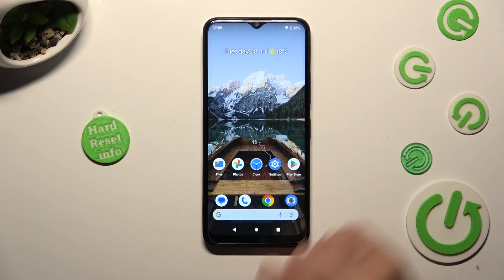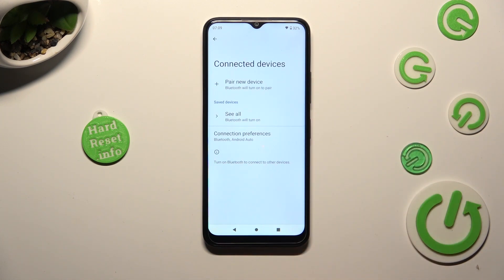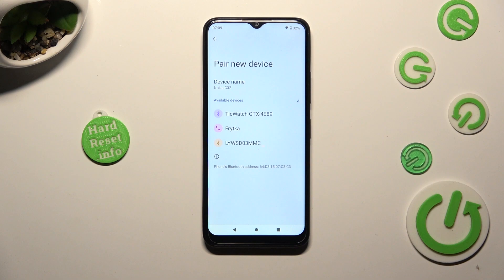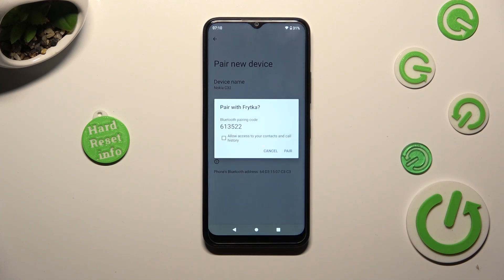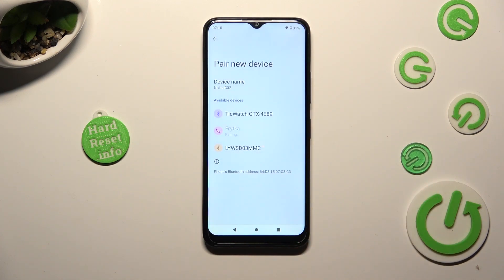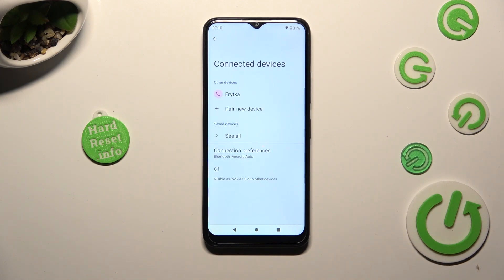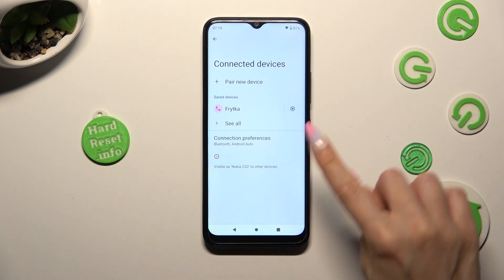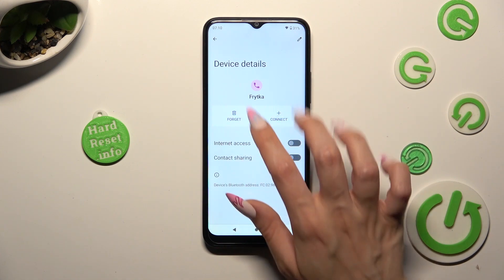How to Connect Bluetooth Devices with Nokia C32?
In this tutorial video, you will learn how to easily pair and connect various Bluetooth devices with your Nokia C32 smartphone, allowing you to enjoy wireless connectivity and seamless communication.

How to Pair Bluetooth Devices with Nokia C32?
How to Connect Bluetooth Accessories to Nokia C32?
How to Link Bluetooth Gadgets with Nokia C32?